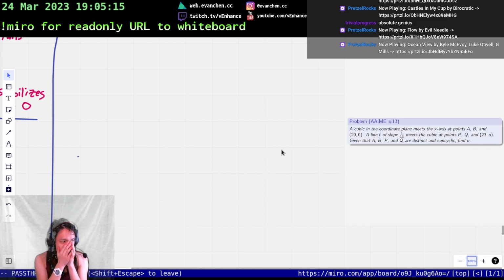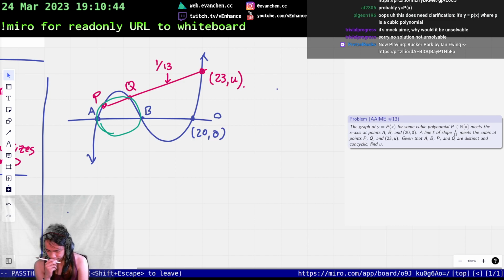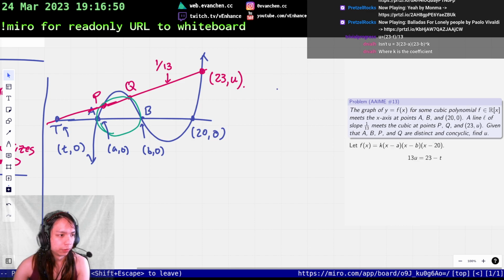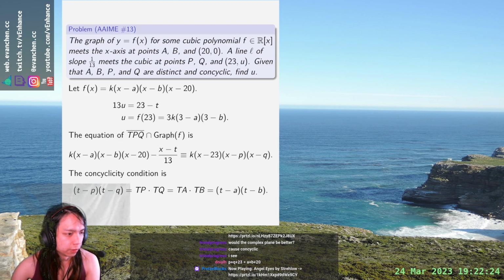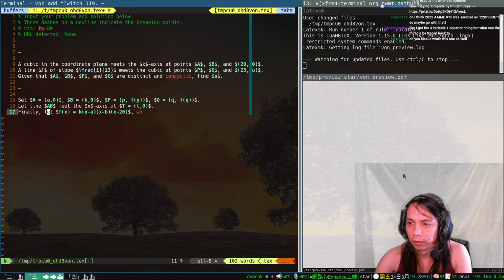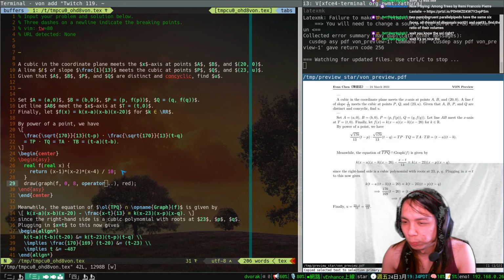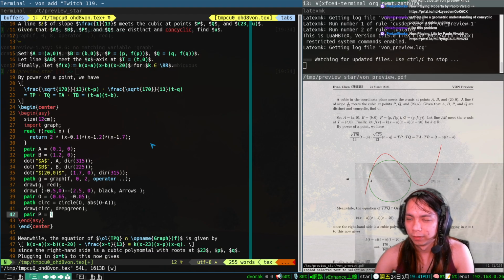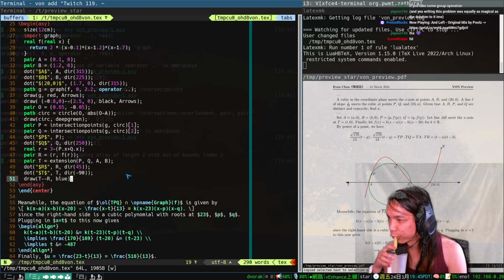AAIME 2023/13: SYNTHETIC COORDINATE GEOMETRY?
A really nice application of power of a point on the roots of a polynomial.